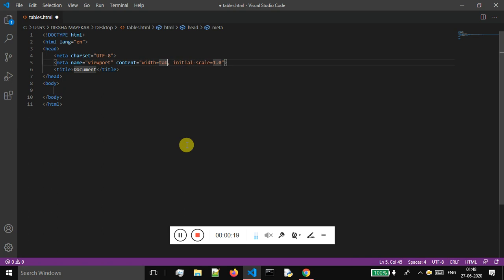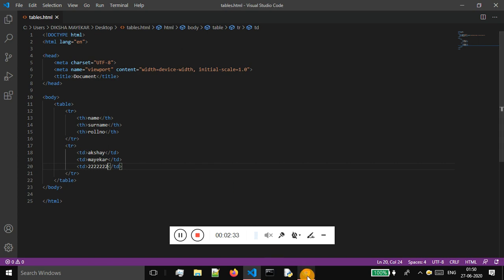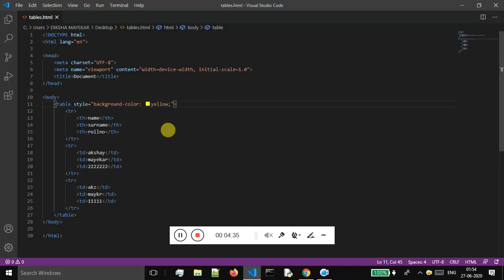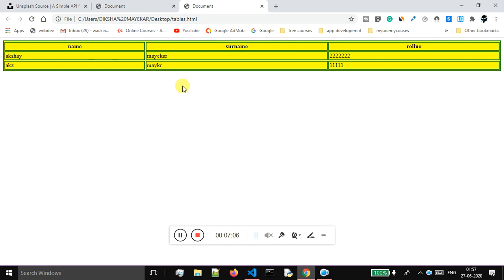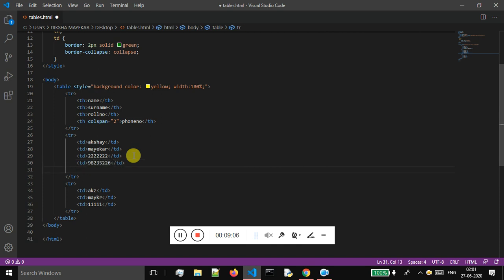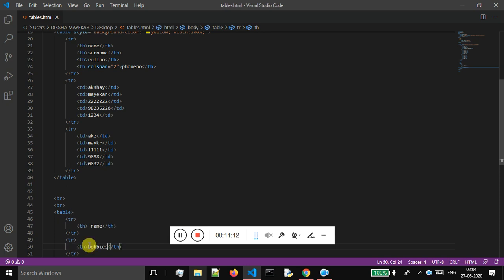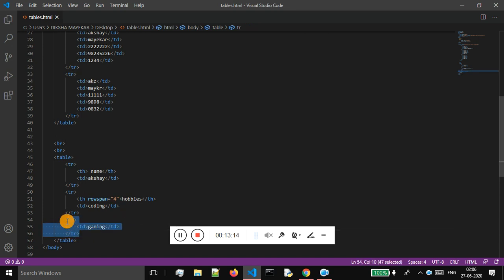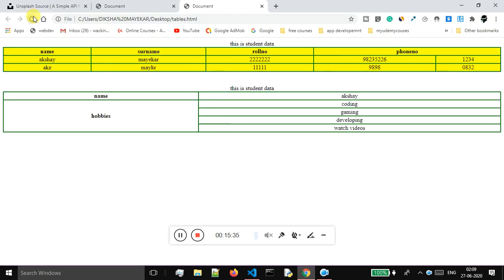12 ht tables